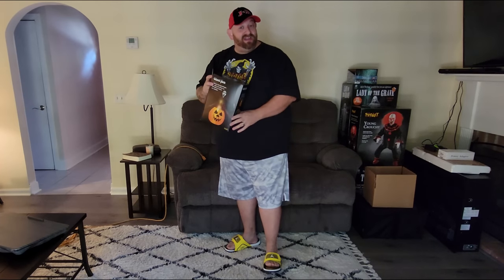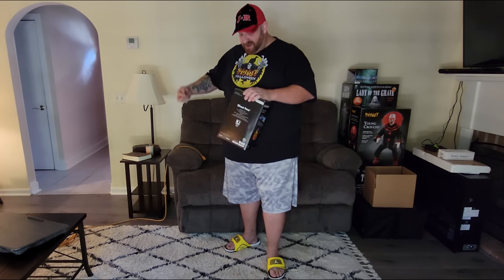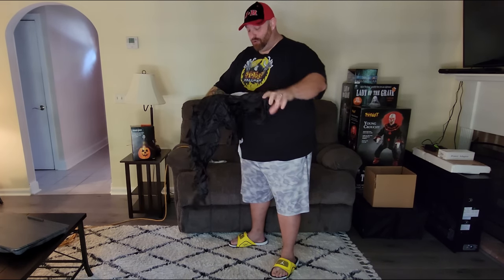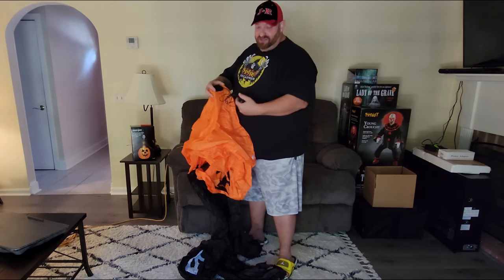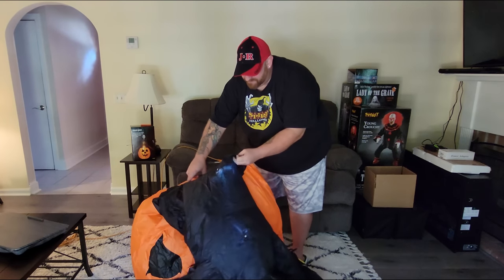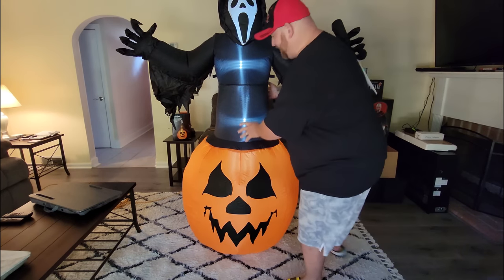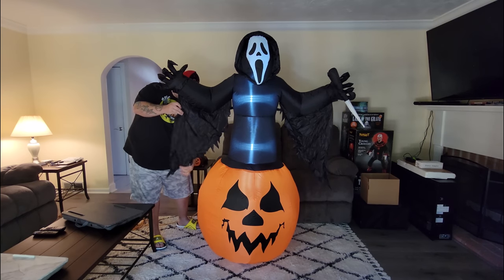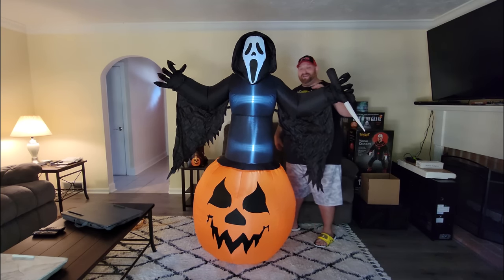SPIRIT HALLOWEEN 2022 GHOSTFACE INFLATABLE UNBOXING AND SETUP